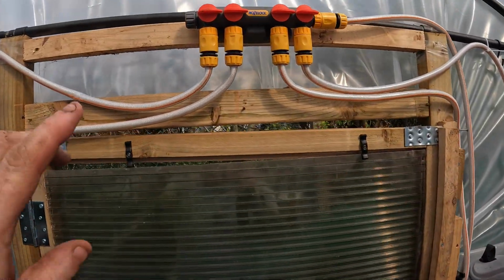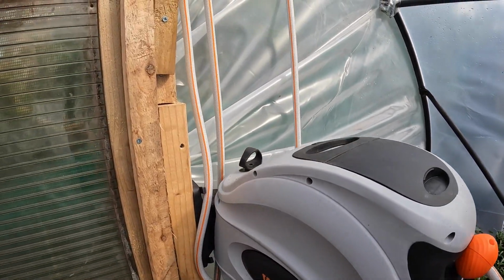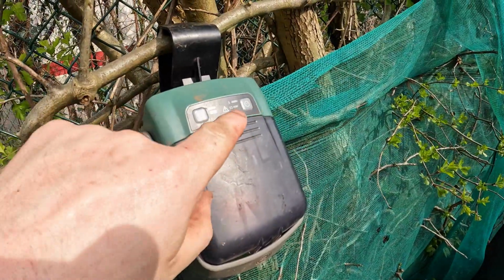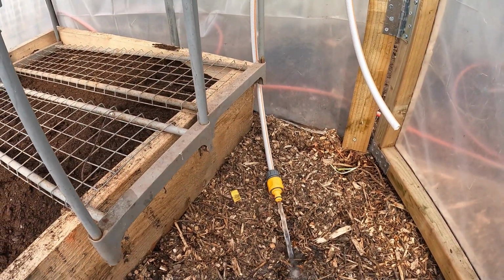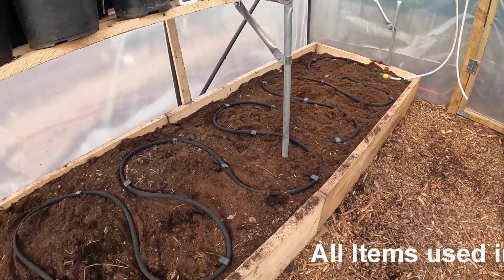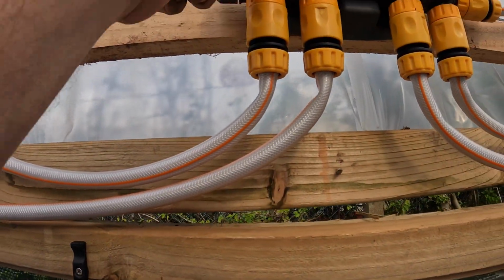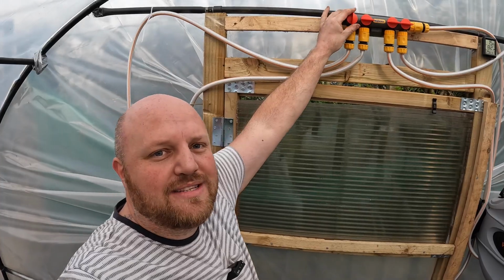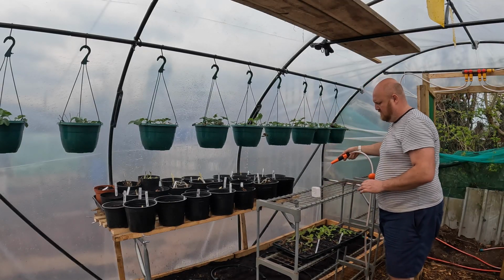How to make a DIY Irrigation system!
In todays video I finally fit an off grid, soaker hose irrigation system in the polytunnel raised beds. By using my Bosch 18 Pump, a hozelock 4 way tap connector, some cheap hosepipe fitments, a soakerhose and of course the Vevor retractable Hosepipe I create a system where I can call over before work or while I'm gardening, I can press the bosch 18 pump function of 5, 10 or 15 minutes to hydrate the plants in the polytunnel..this will save me so much time and also keep the water from splashing onto the tomato foliage, which causes blight disease. The system can also be used to connect my hosepipe, fill up watering cans and also connect a drip irrigation for the strawberries. (Future video coming up)

All other products used In this video are below:

Cheap hosepipe fitments:
EUHUYG Hose Connector Garden Hose...

30M Soaker Hose:
30M Porous Soaker Hose - Garden...

4 way hozelock connector:
Hozelock 2150A0000 4-Way Tap...